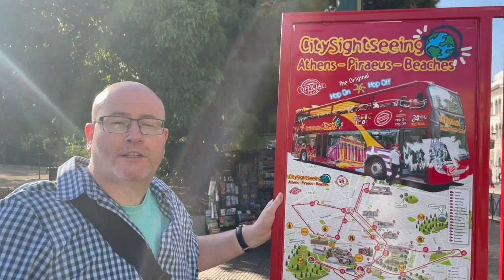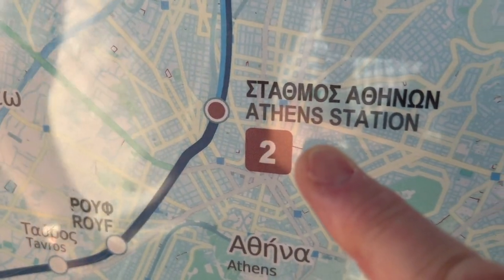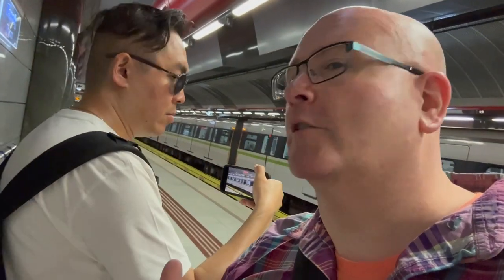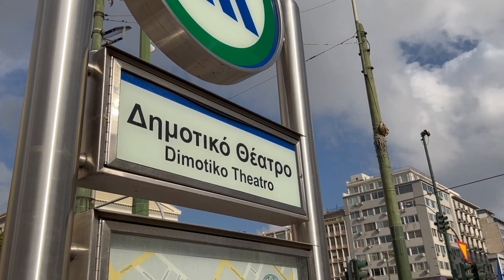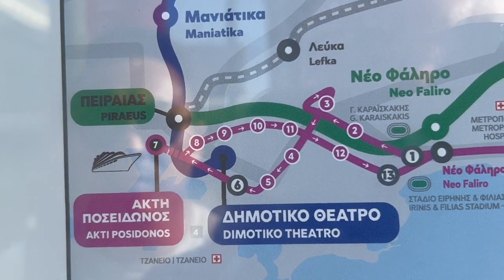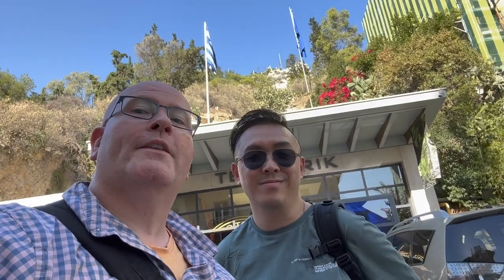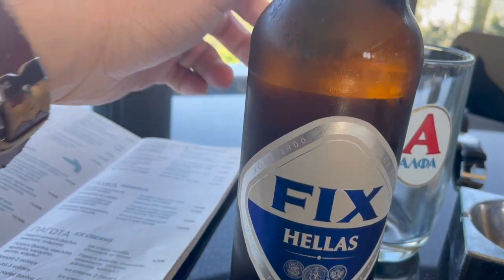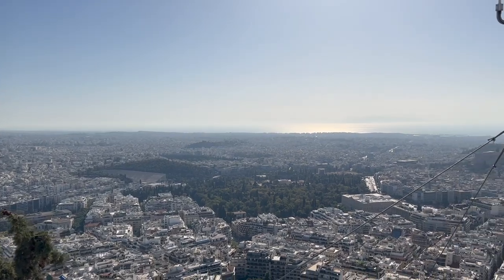How to use public transport in Athens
Paul and Marcus take trains, trams, tubes and buses during their visit to Athens.